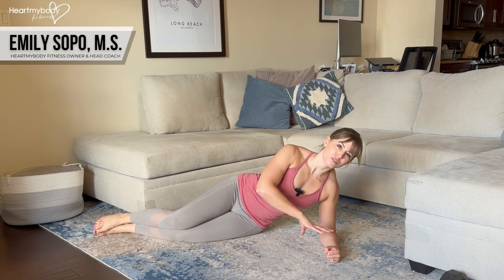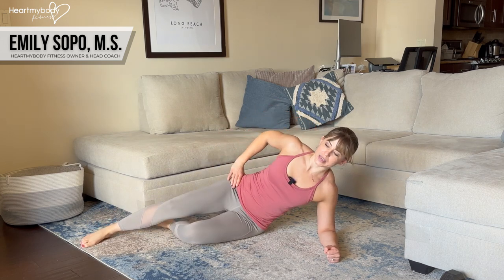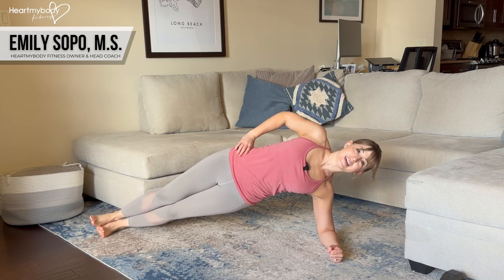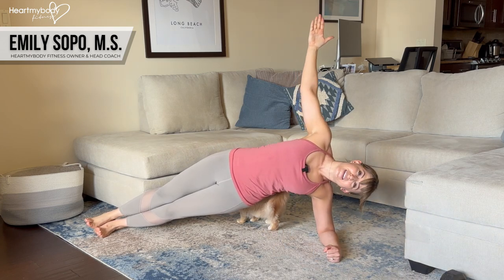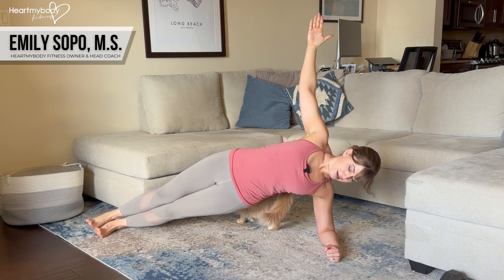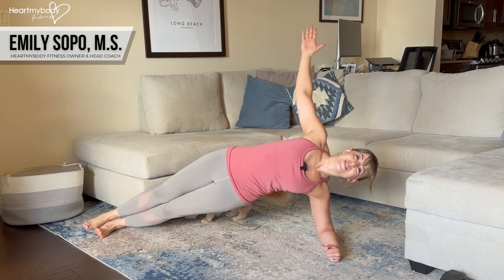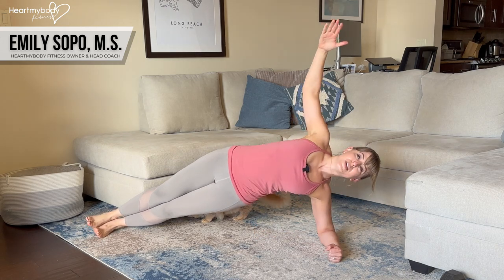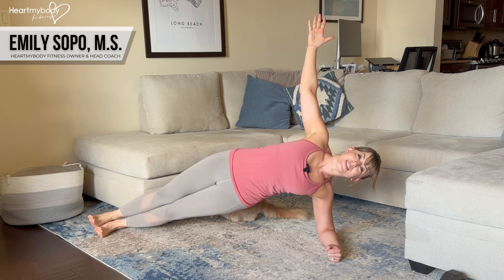How to do a Side Plank with Rotation